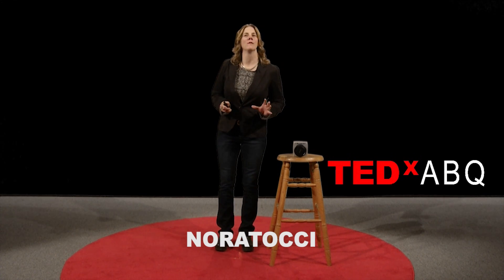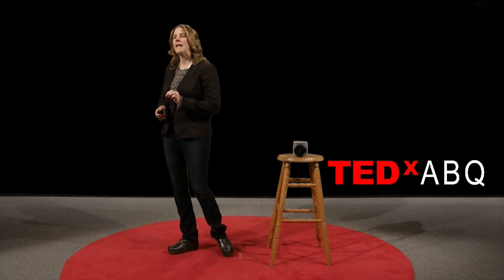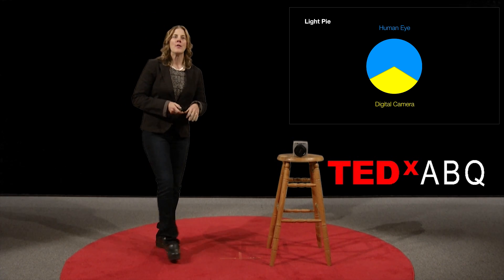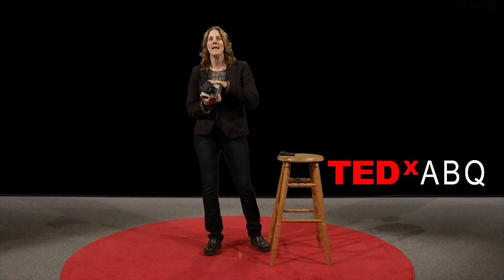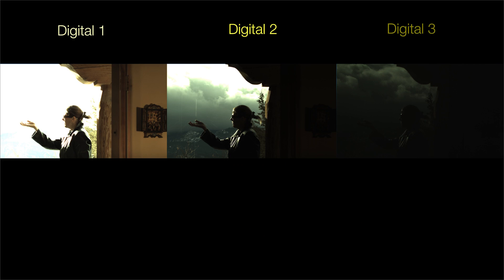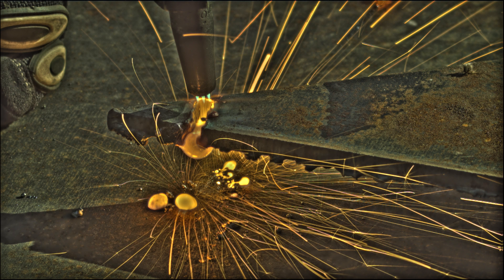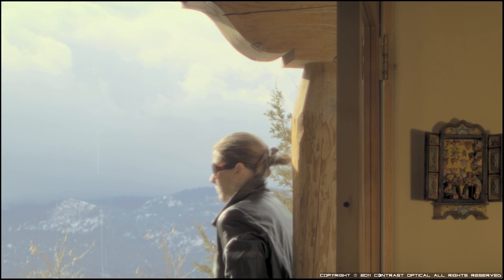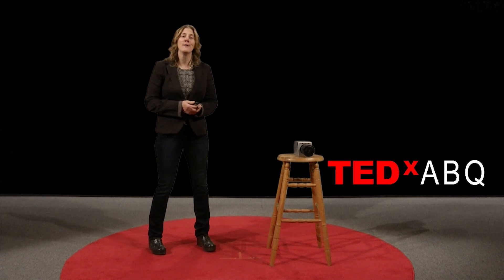Revealing Reality with HDR Video: Nora Tocci at TEDxABQ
Nora Tocci is the President of Contrast Optical, an Engineering firm which she started with her husband in 2005. She holds a B.S. in Optical Science and has worked in the tech industry for 20 years. Three years ago Nora and her husband, Mike, saw a problem no one had solved -- a high-dynamic-range video camera. Three years later, they're ready to show the world what they've uncovered.

In the spirit of ideas worth spreading, TED has created a program called TEDx. TEDx is a program of local, self-organized events that bring people together to share a TED-like experience. Our event is called TEDxABQ, where x = independently organized TED event. At our TEDxABQ event, TEDTalks video and live speakers will combine to spark deep discussion and connection in a small group. The TED Conference provides general guidance for the TEDx program, but individual TEDx events, including ours, are self-organized.